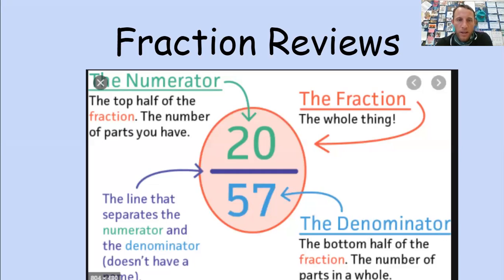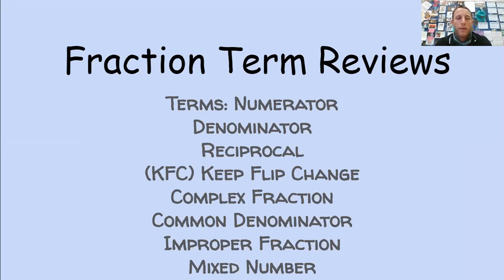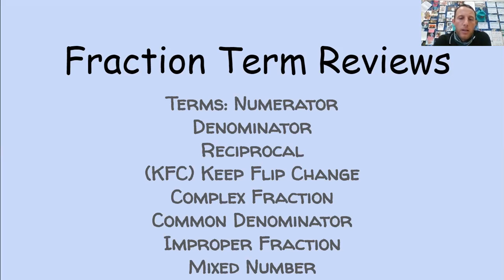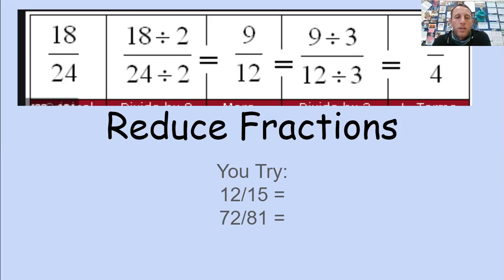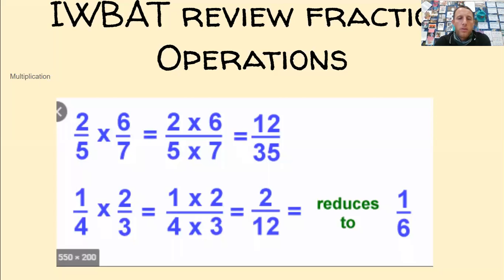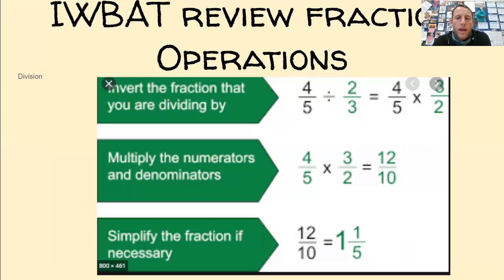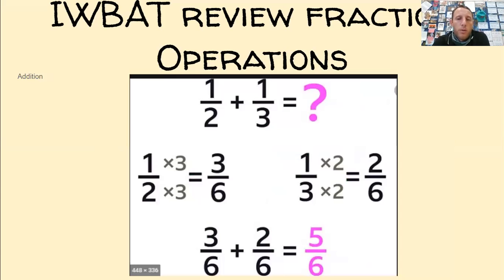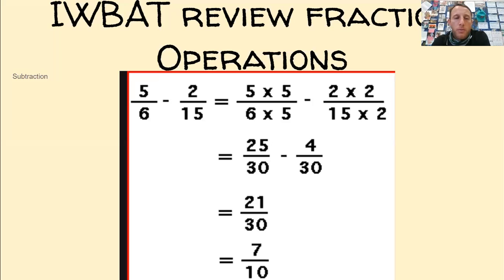December 1 & 2 2020 Day Video and Instructions Fractions work